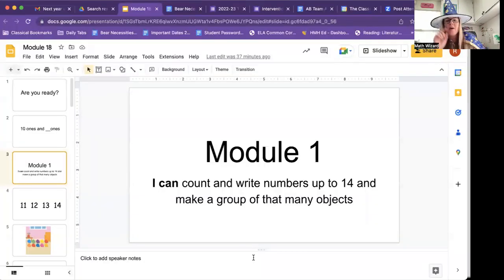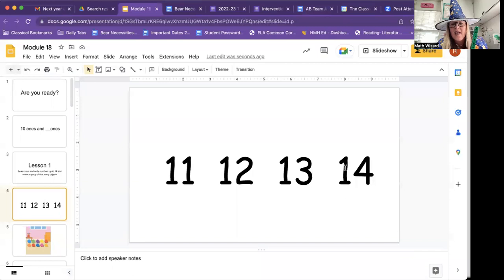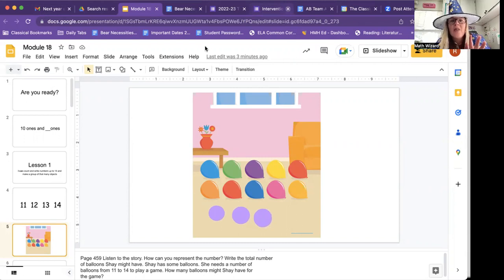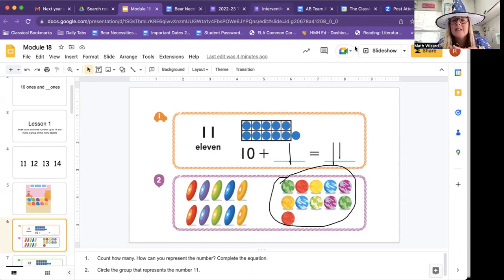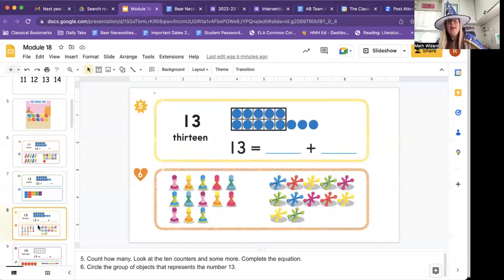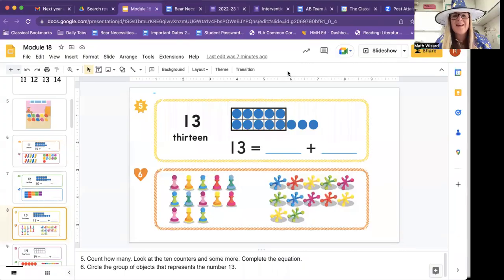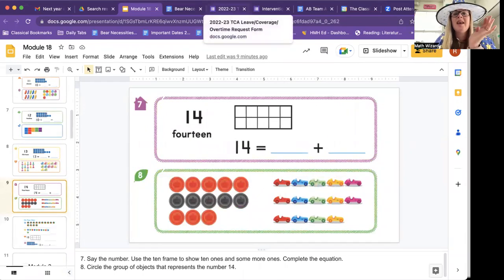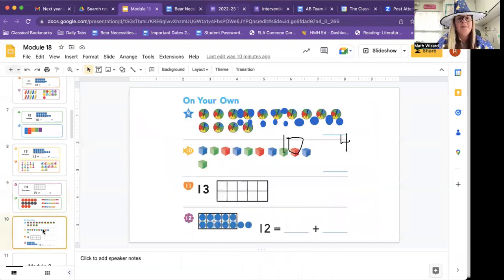Into Math Kindergarten Lesson 18.1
I can count and write numbers up to 14 and make a group of that many objects